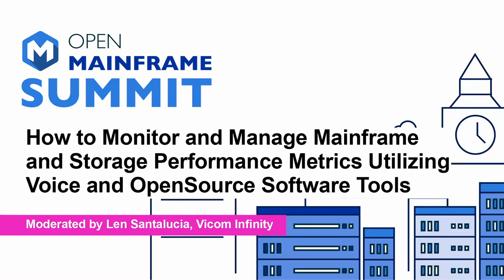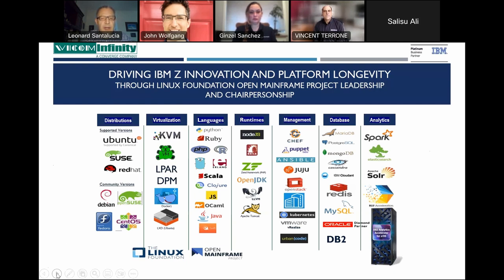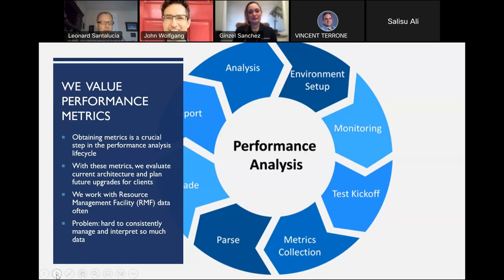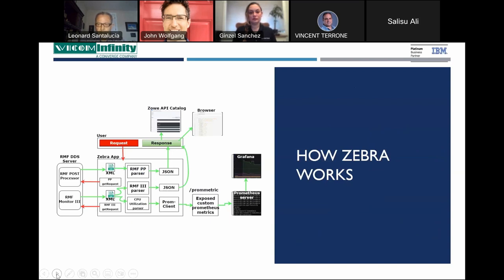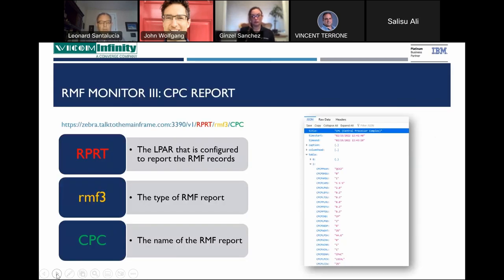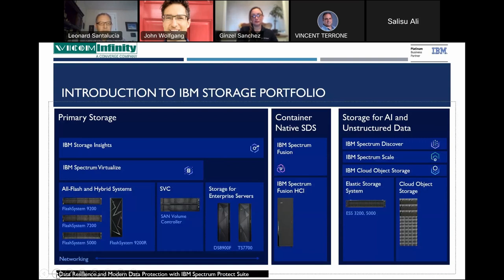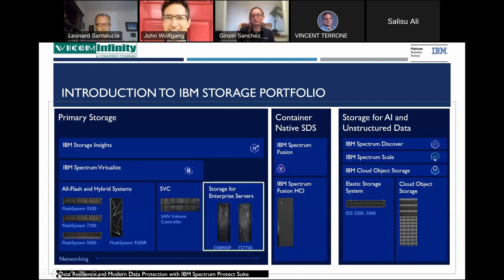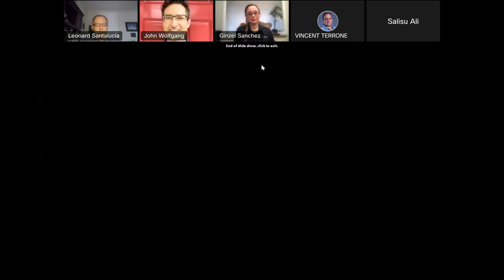How to Monitor and Manage Mainframe and Storage Performance Metrics Utilizing Voic... Len Santalucia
How to Monitor and Manage Mainframe and Storage Performance Metrics Utilizing Voice and OpenSource Software Tools - Moderated by Len Santalucia, Vicom Infinity

Speakers: Len Santalucia, Ginzel Sanchez, Vincent Terrone
Come listen to Vicom Infinity, a contributor and silver member of the Linux Foundation Open Mainframe Project, about their quest for easier access to mainframe and storage performance metrics by simply using your voice in a completely secure manner. ZEBRA (Zowe Embedded Browser for RMF/SMF and APIs) is an open source SW project under Linux Foundation's Open Mainframe Project's ZOWE Project. It intends to provide re-usable and industry compliant JSON formatted RMF/SMF data records, so that many other SW providers and users can exploit them. VIVA, Vicom Infinity Voice Assistant posted at this is a secure voice assistant that enables enterprise systems clients to use a voice user interface for their enterprise applications in a completely private and secure way. The integration of ZEBRA and VIVA provides the ultimate solution for fast and easy access to mainframe and storage performance metrics data.